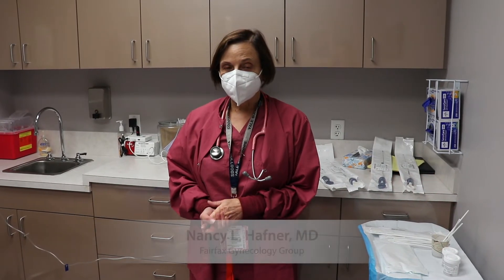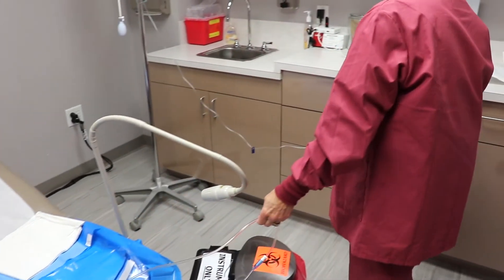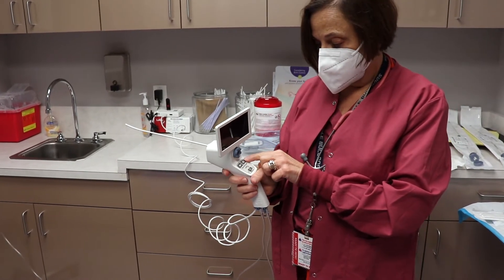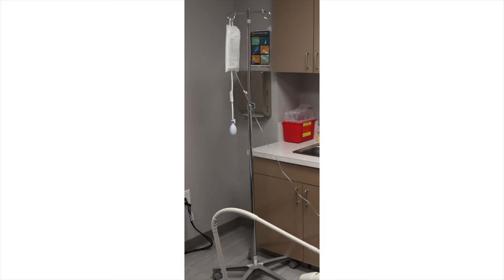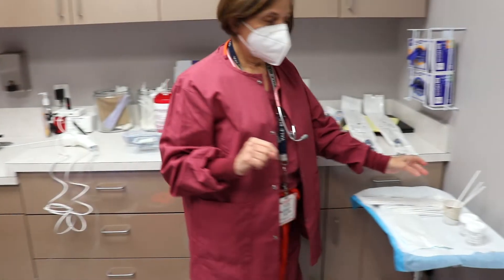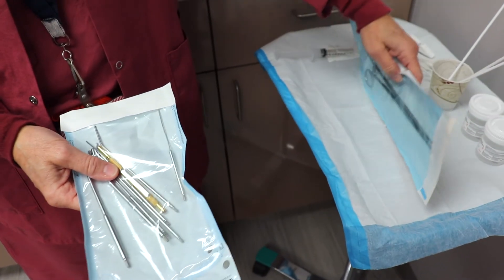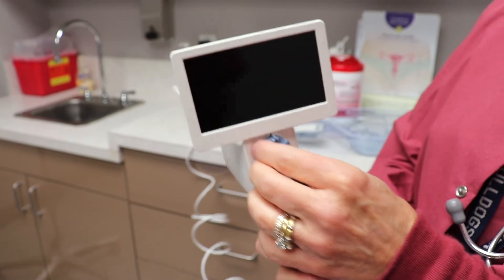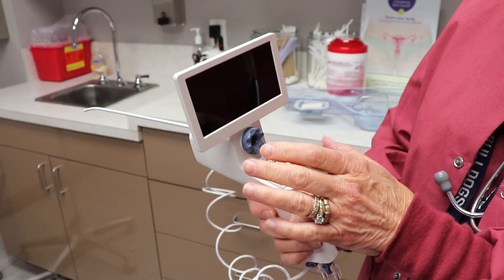LiNA OperåScope Setup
See the simple, in-office setup of the LiNA OperåScope single-use, operative hysteroscopy system featuring Dr. Nancy Hafner.